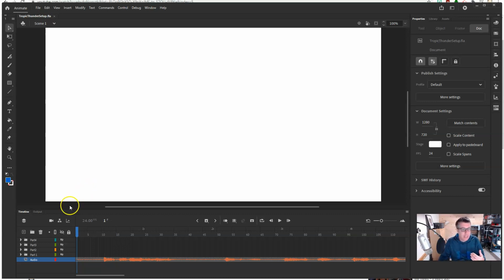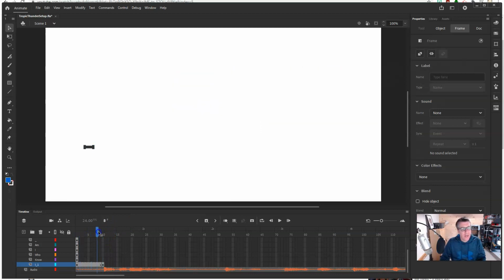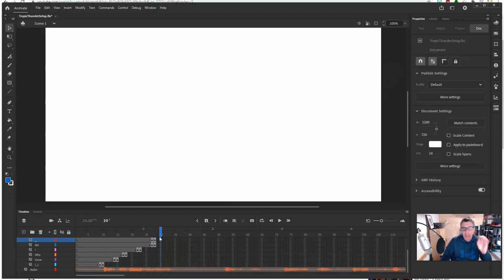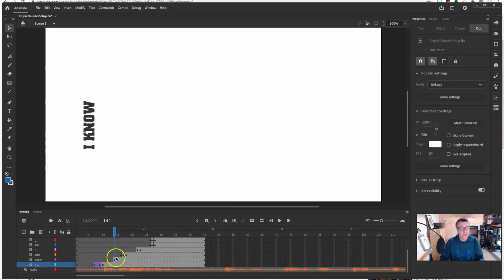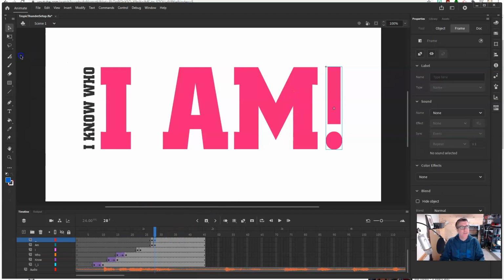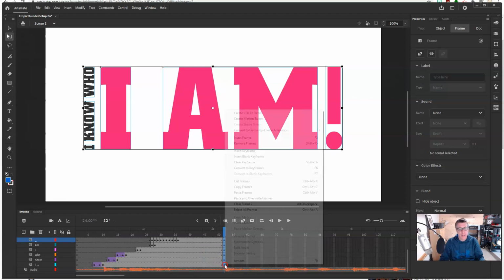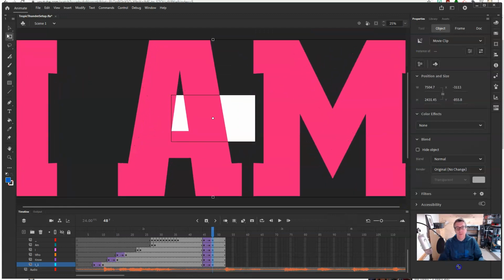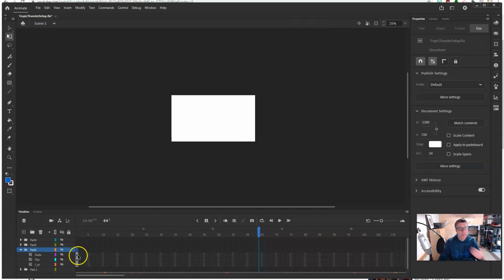Lesson 5 - Animating with Adobe Animate Part 1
In this lesson, we will take our Adobe Animate setup and start to get the text to animate.